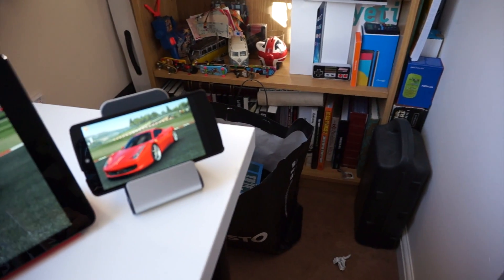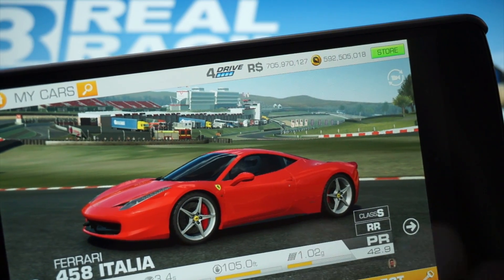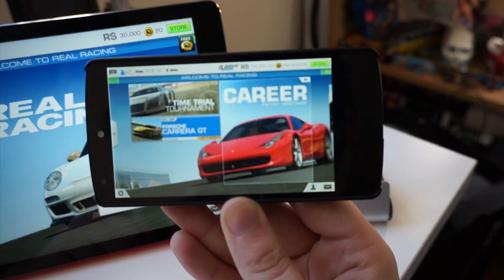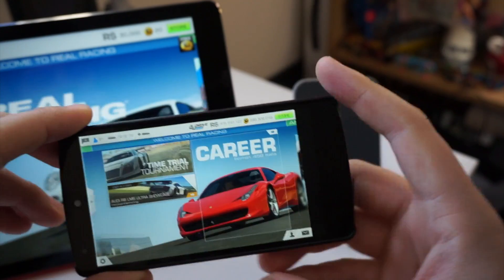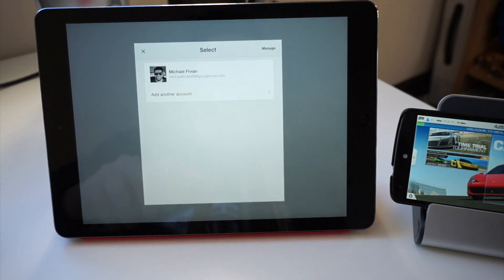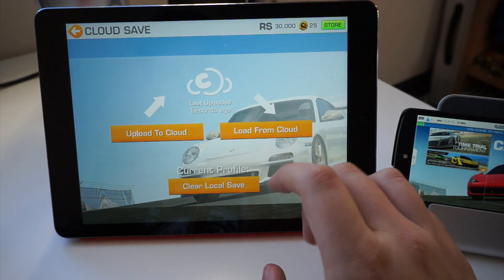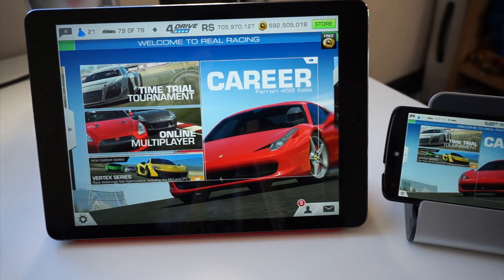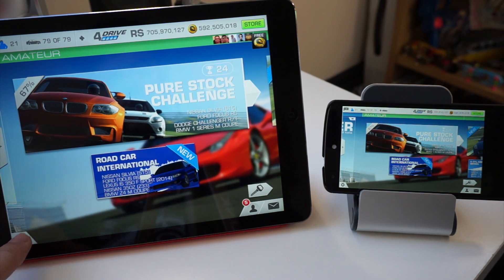Transfer A Real Racing 3 Saved Game (Between Android and iOS)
In this video Michael shows you how to transfer a Real Racing 3 save file between iOS and Android. Lets take a look.